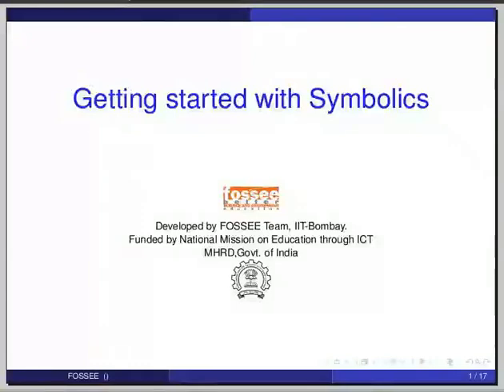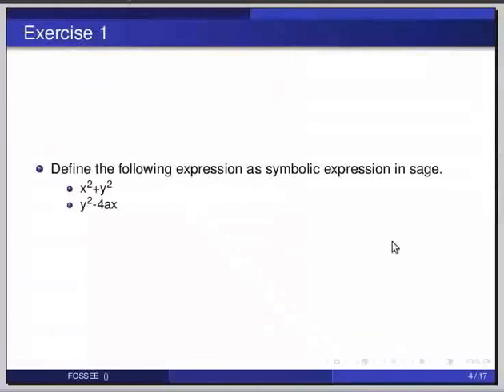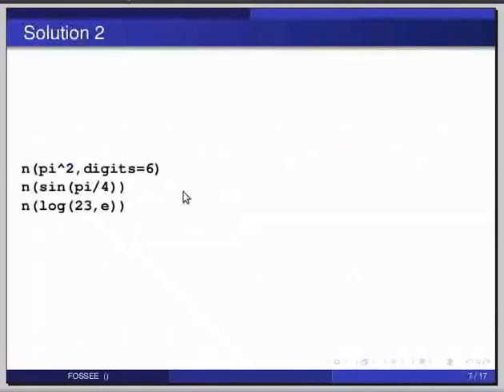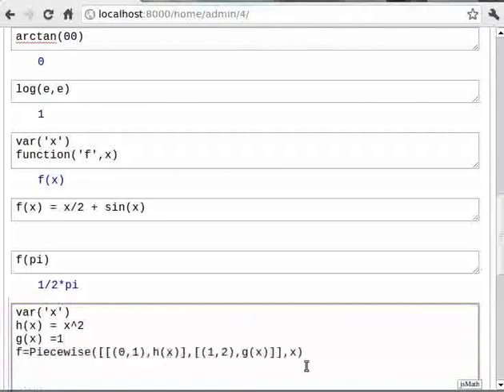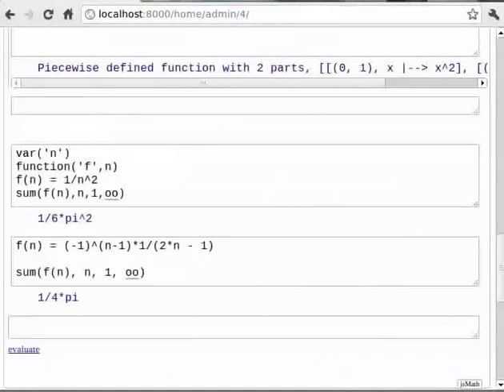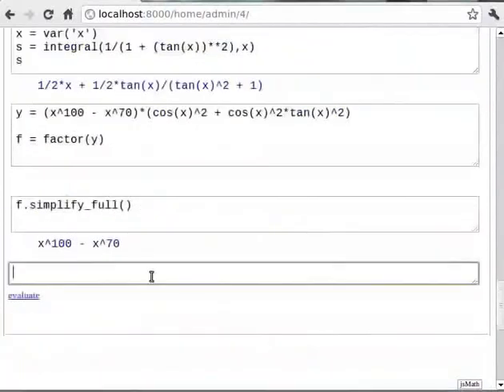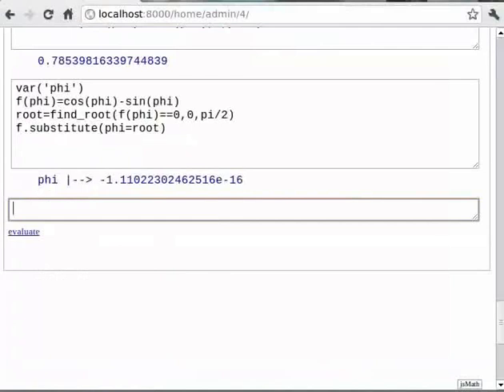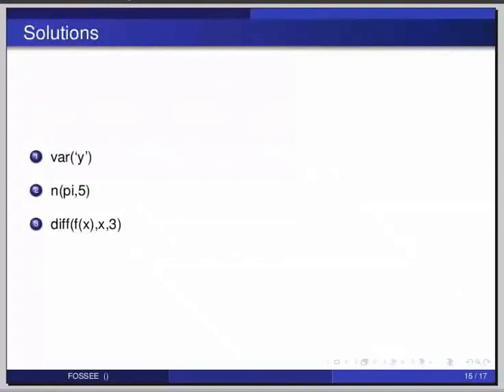Getting started with symbolics - English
Getting started with symbolics

    symbolic expressions
        built-in constants & functions
        algebraic expressions,
        series
        integration, differentiation
        matrices
    symbolic functions
        defining
    simplification
    finding roots & factors
    substituting expressions
    output formats